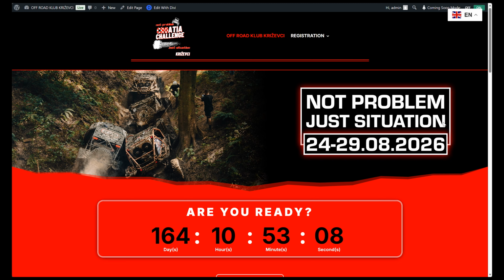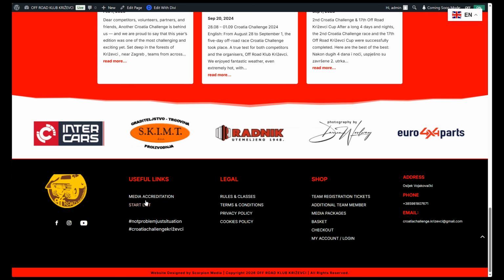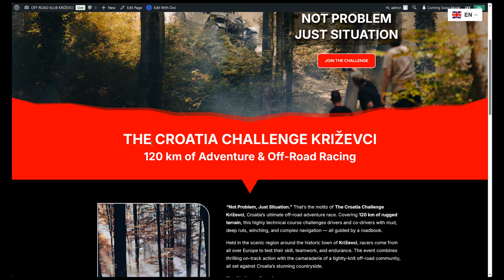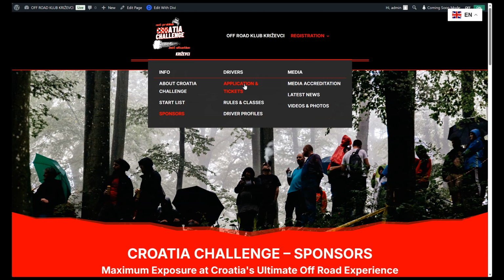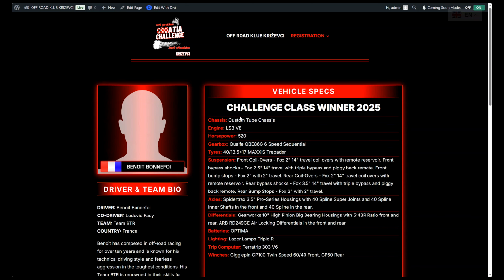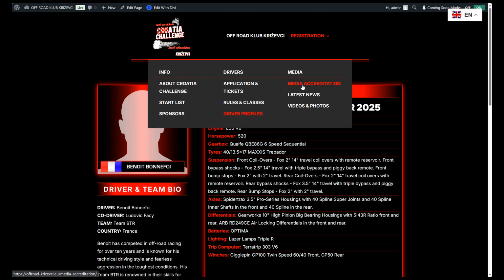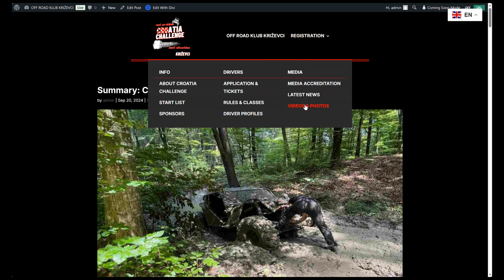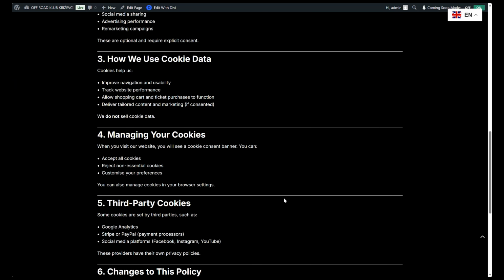Website Overview - Croatia Challenge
A walk through of the new website